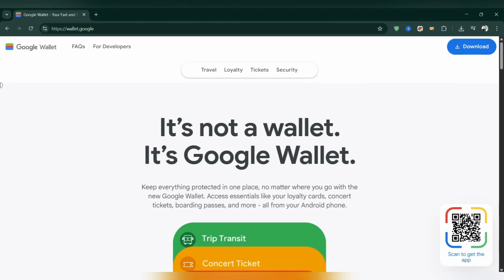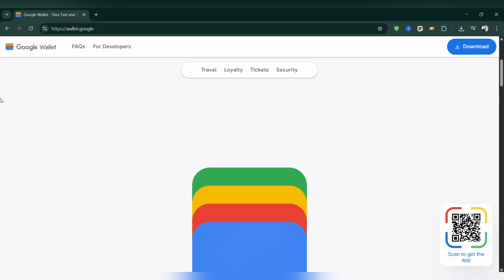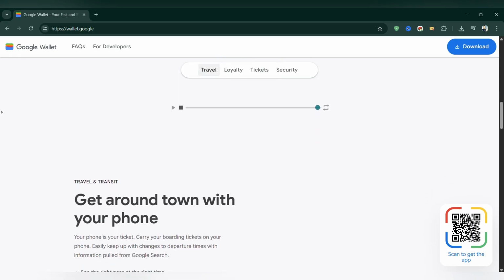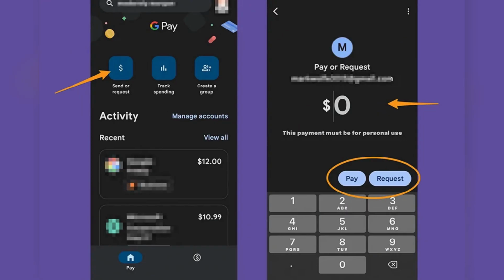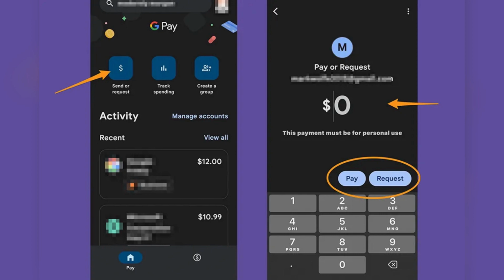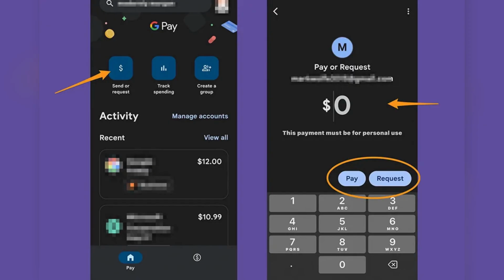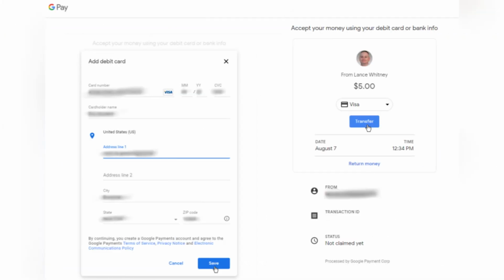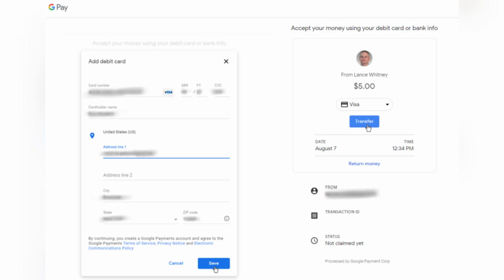How to Transfer Money From Google Wallet to Bank Account 2026 Guide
In this step-by-step 2026 tutorial, you’ll learn how to transfer money from Google Wallet to your bank account safely and easily. 🏦 This guide explains the exact process of moving your balance from Google Wallet into your linked bank account without confusion.

You’ll learn how to check your Google Wallet balance, link or verify your bank account, and initiate a transfer correctly. 📱 This tutorial is perfect for beginners who want to cash out funds from Google Wallet and access their money directly in their bank.

We also cover transfer times, possible fees, common errors, and what to do if your transfer is pending or delayed. 🔐 Understanding how Google Wallet bank transfers work ensures smooth and secure transactions in 2026.

By the end of this video, you’ll confidently transfer money from Google Wallet to your bank account and manage your funds with ease. 🚀